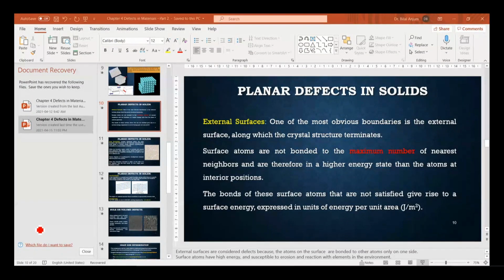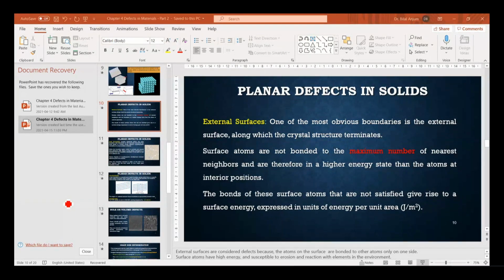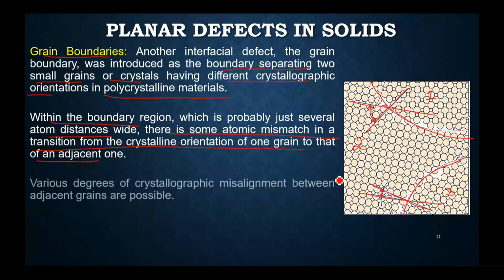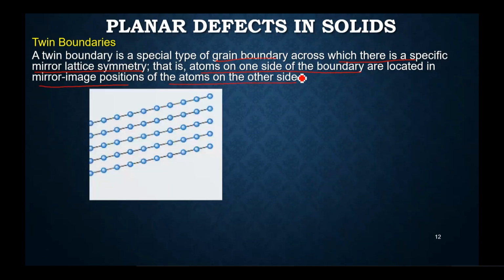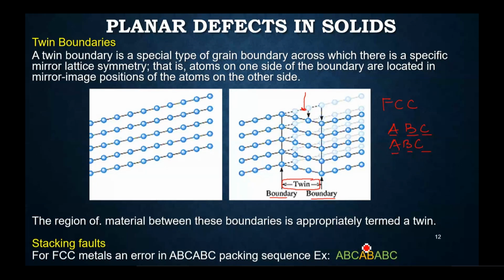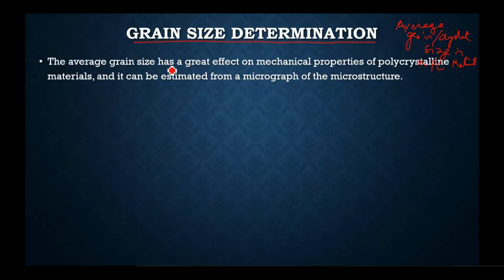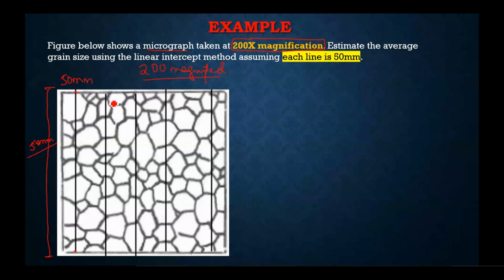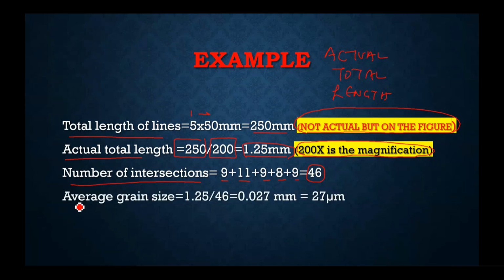16 Imperfections (defects) in Solids in material science and engineering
The name of each video similar to the name of the book chapter.

Remember